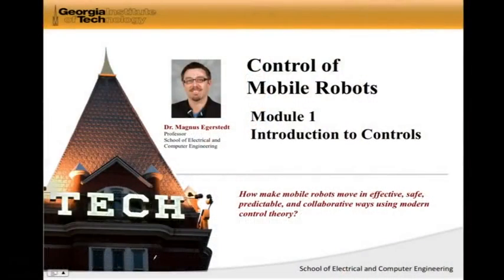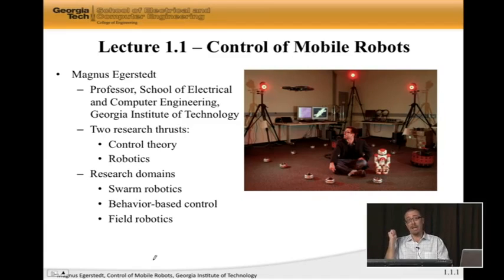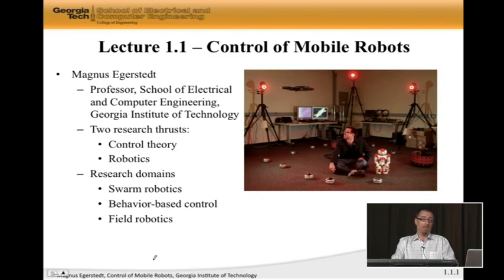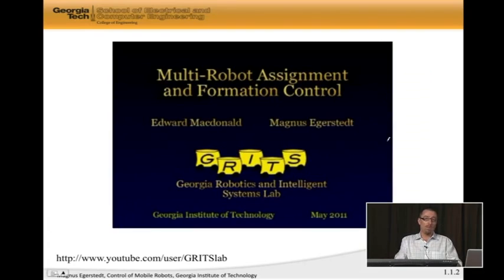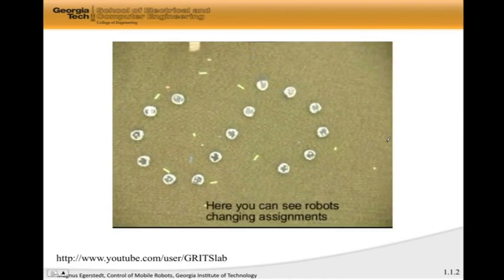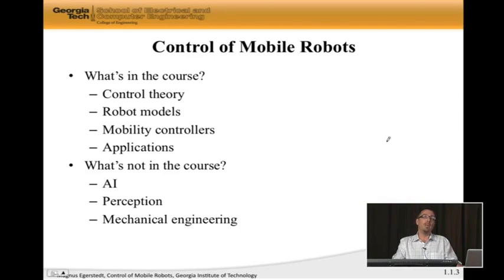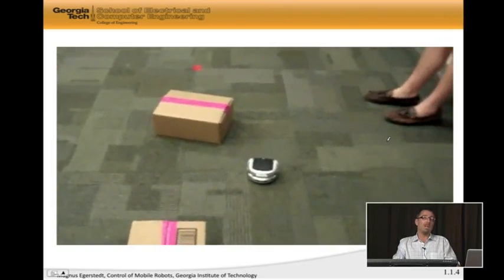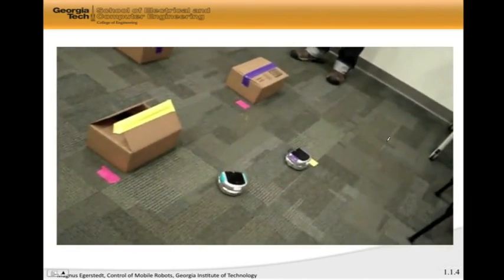Control of Mobile Robots-1.1 Control of Mobile Robots